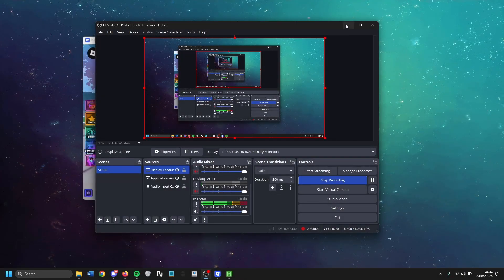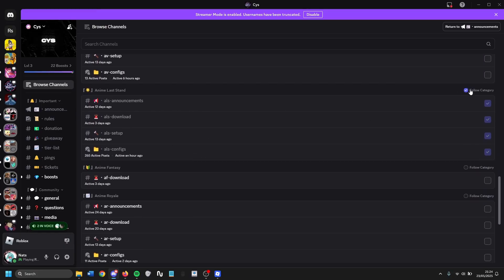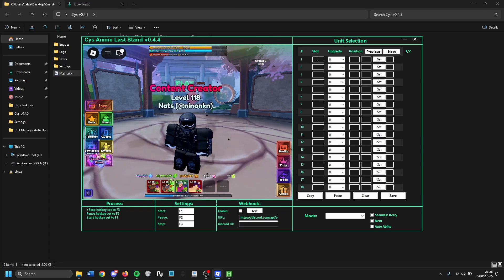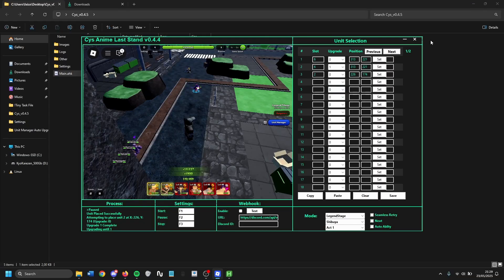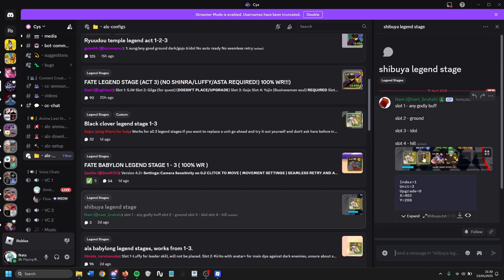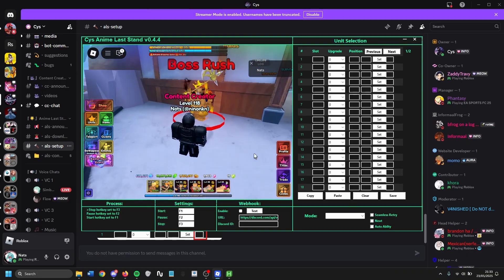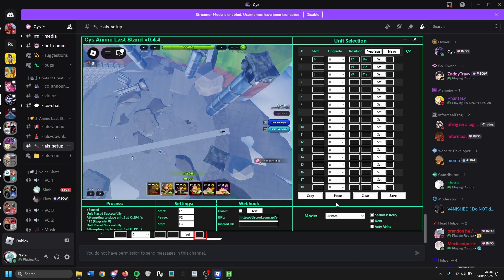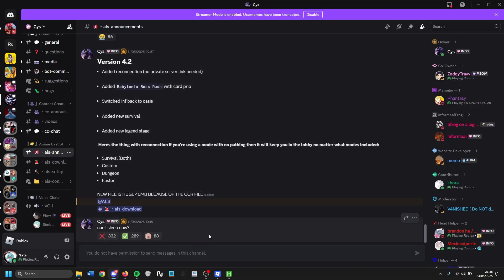😴How to AFK everything with CYS AutoHotKey😴 - Anime Last Stand!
In this video I show you guys how to download and setup CYS macro for Anime Last Stand!

00:38 How to setup autohotkey V2
01:33 How to download CYS macro
04:13 How to use CYS macro
07:23 How to use other CYS macro setup
09:24 How to setup CYS macro
11:38 How to make a custom macro for any map
14:40 Where to ask if there is a problem